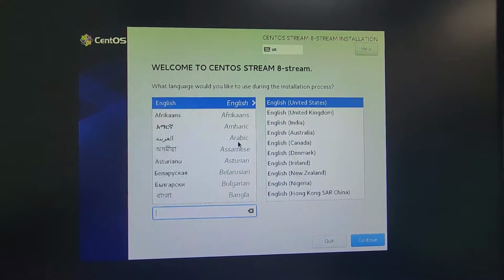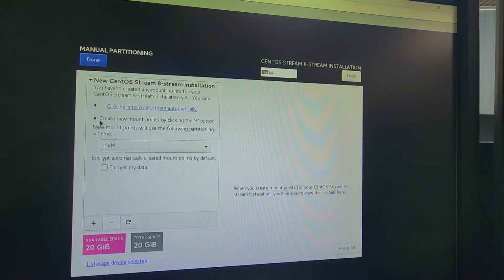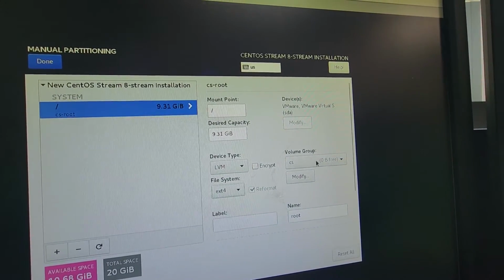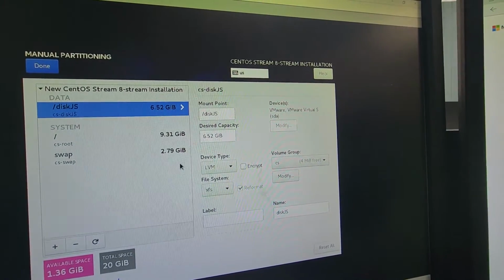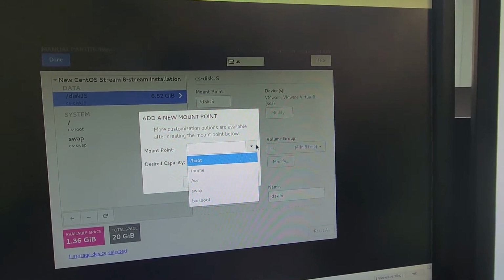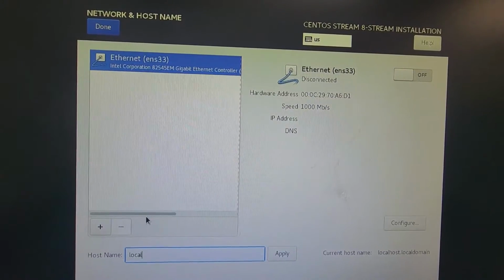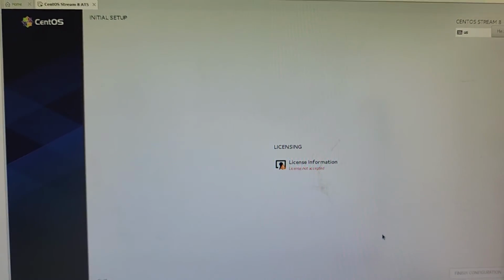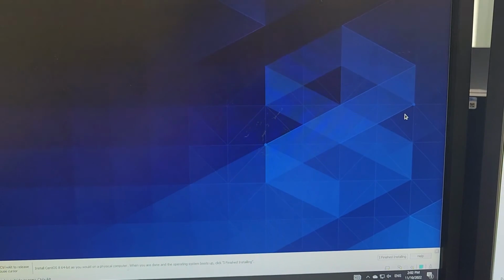Operating System | How to install CentOS Stream 8 on VMWare Workstation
In this video will show you on how to install the Operating system is CentOS Stream 8 (Linux) by using VMWare Workstation Pro. I don't have a link in ISOs. Here are the hardware requirements:
RAM : 2GB
Processors/cores: 1 | 2
Hard Drive: 20GB
Network Type: NAT
Partition 1(Primary Boot): 10GB | Mount point: / - ext4 FS
Partition 2: 3GB | swap
Partition 3: Remainder (~7GB) | mount point: /disk(yourinitials)
Hostname: localhost
Additional Components: GUI: GNOME
Other Requirements: Make sure you install CentOS 8 ‘Desktop’ not ‘Minimal’
The password for all administrator logins should be something you will remember, e.g. P@ssw0rd
The username for the 1st created local user should also be something you will remember, e.g. admin

I am not going to show the internet access because it's just install the OS that I haven't exprienced. This is my video assessment for Certificate III in Information Technology.

operating system software
migrate to new technology
hardware
programming
windows 10
windows 11
linux
centos end of life
vmware workstation
cnet
alltv
technologies
hardware
microsoft
linus tech tips
britec09
jayztwocents
How to clone Windows 10 - The Free and Easy way!
builds with v
EaseUS Software
TechIN
adrian twarog
avdan
GMODISM
Techquckie
OnHow
EasyTechs
HT technologies
iTouch Solutions
GuitarBasement
Mike's unboxing, reviews and how to